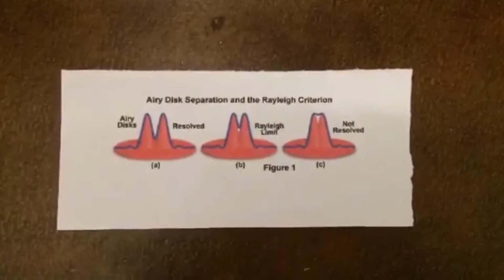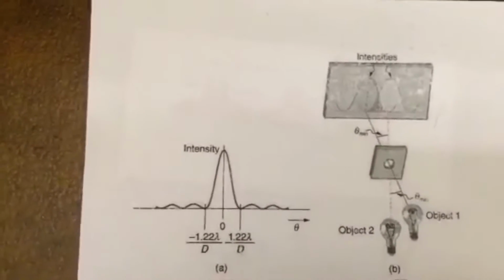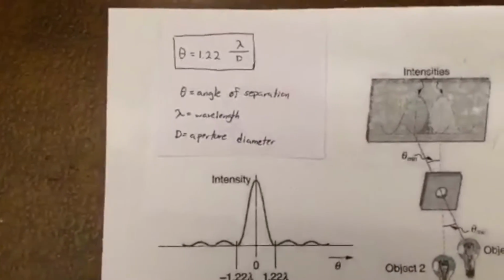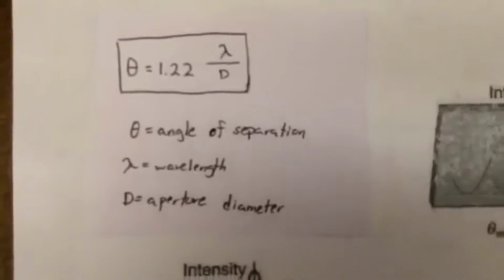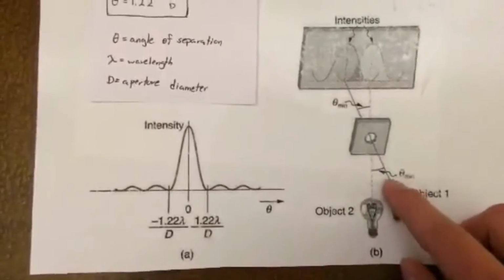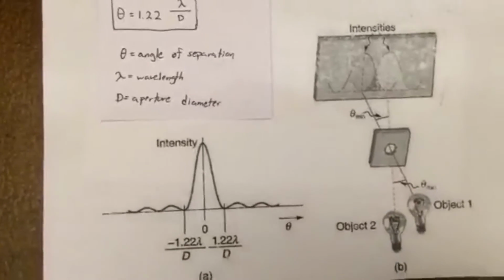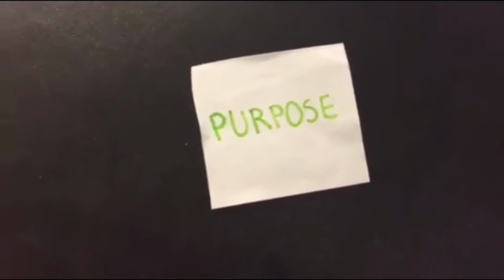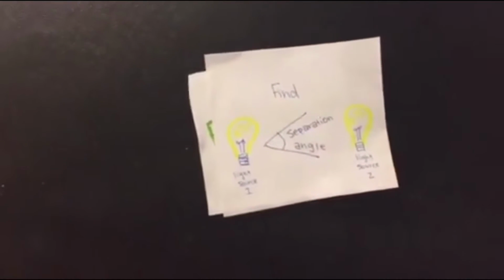Physical Optics: Rayleigh's Criterion